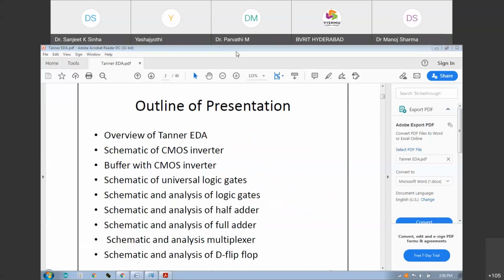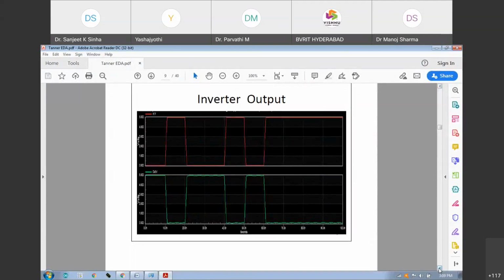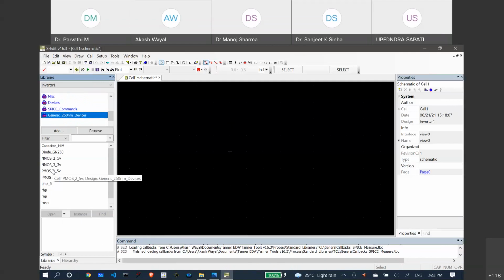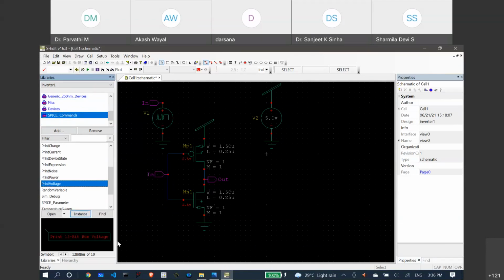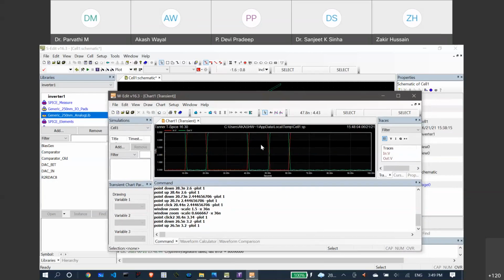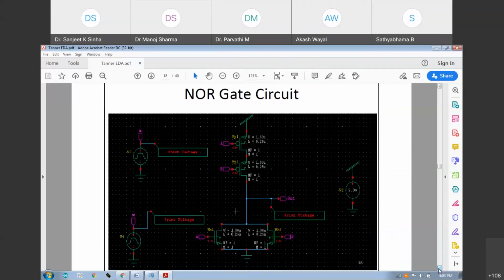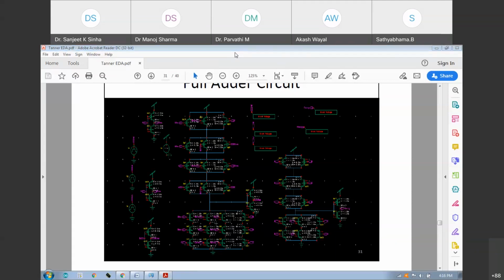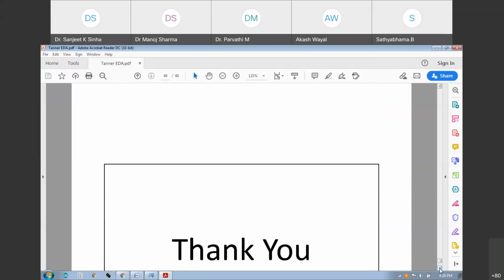Day1 Session3 AICTE Training and Learning AcademyATAL FDP on Machine Learning Applications in Micro